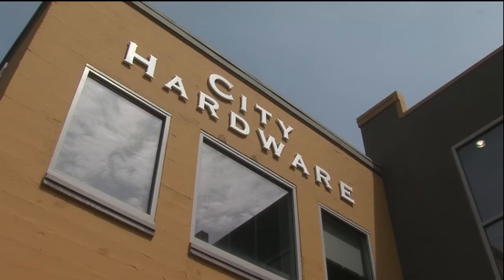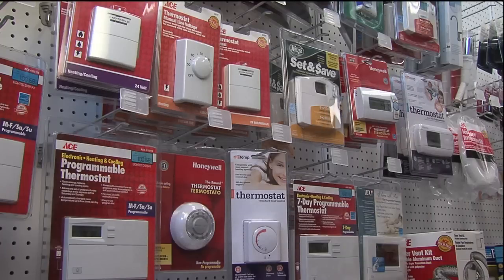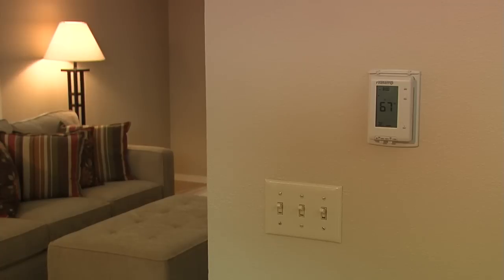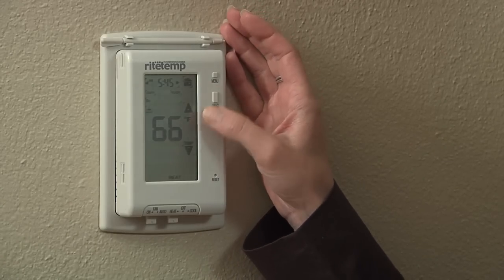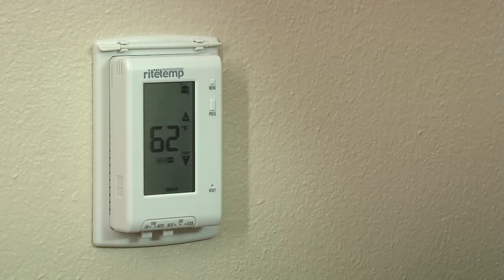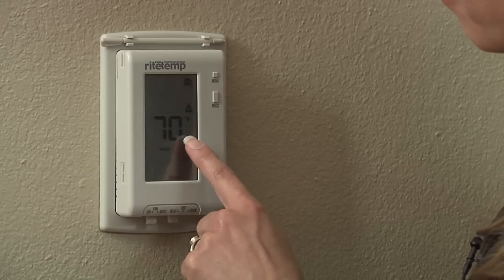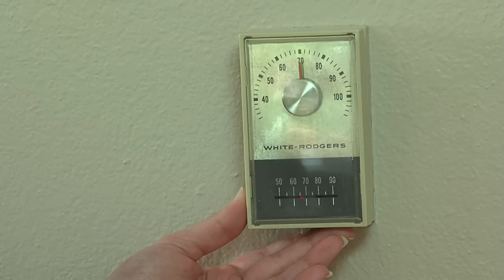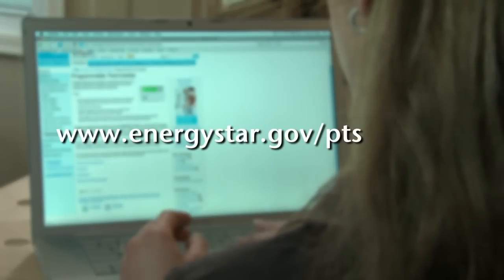Set & Save with ENERGY STAR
The U.S. Environmental Protection Agency's ENERGY STAR Program shows you how to properly use your programmable thermostat to save energy, money and help fight global warming. Save up to $180 per year on your utility bill by following these simple guidelines. Set & Save. It's Simple!